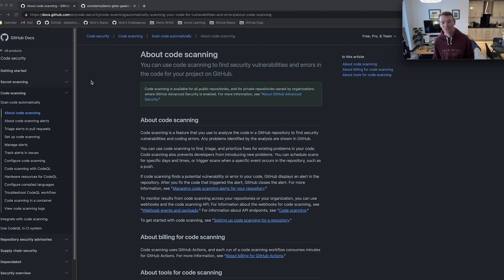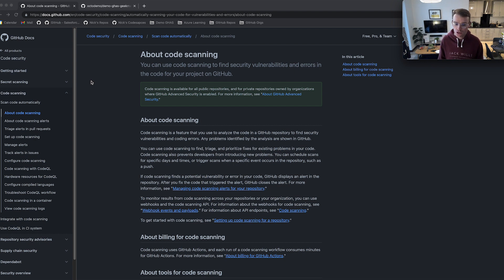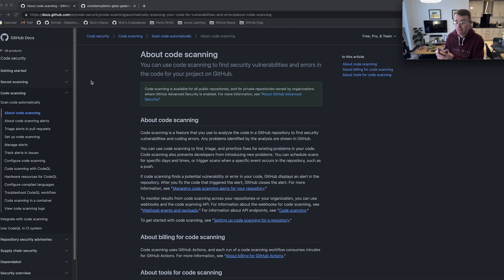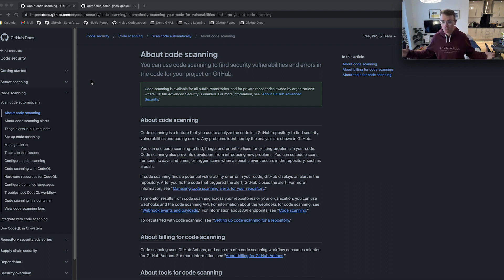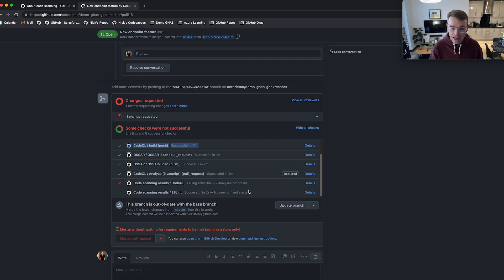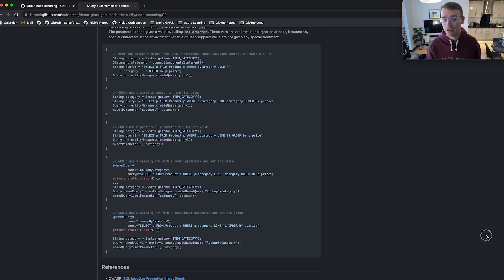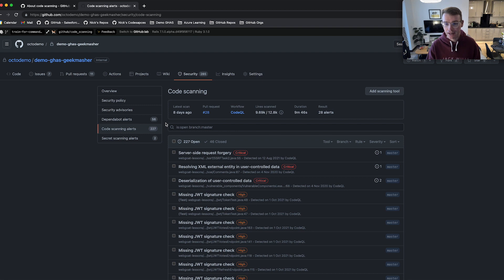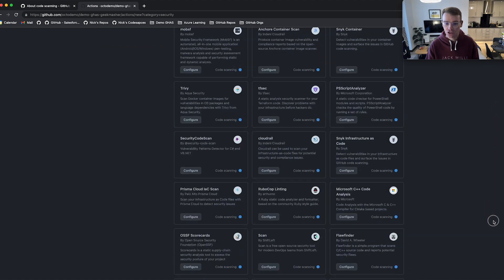GitHub Code Scanning Overview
See how code scanning empowers you to find and fix vulnerabilities in your code with static application security testing (SAST).

Thanks!